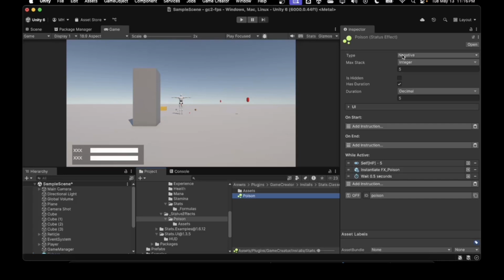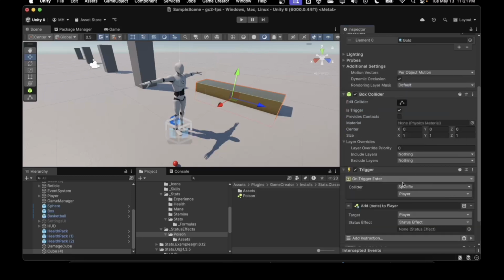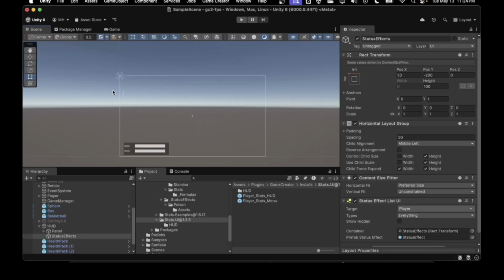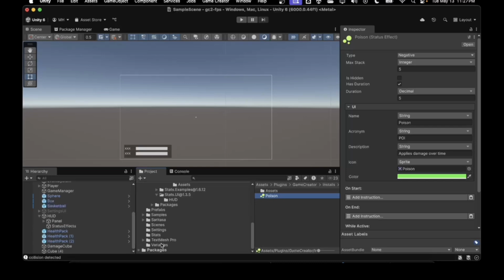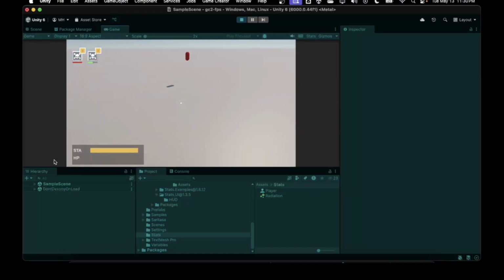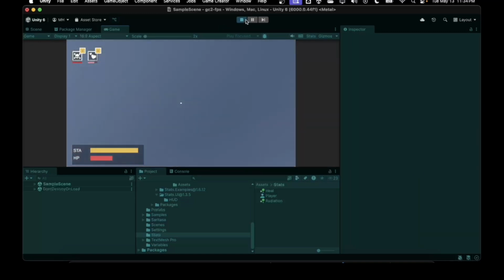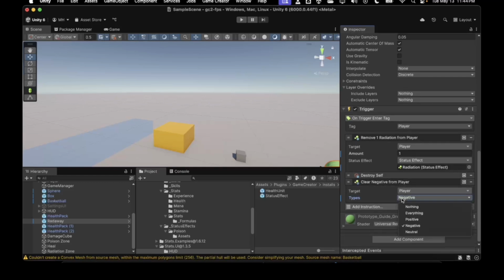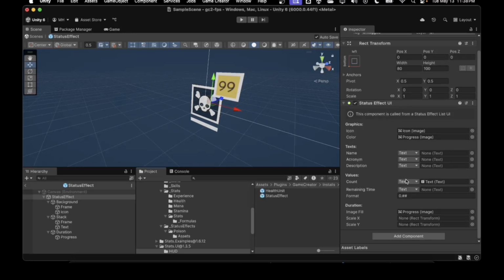Game Creator 2 Status Effects Made Easy | FPS Part 10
💥 Status Effects in Game Creator 2? Easier Than You Think!
In Part 10 of the FPS series, we dive into how to create status effects using Game Creator 2 and the Stats 2 module. Whether you're adding poison, burn, stun, or buffs, this tutorial shows you exactly how to trigger, stack, and remove effects with zero coding required!

🧪 What You'll Learn:

How to set up status effects in Game Creator 2

Apply effects like damage over time or temporary buffs

How to add and remove status effects

Make your game feel more dynamic and reactive

🎮 Perfect for FPS, RPG, and survival games built with GC2 in Unity!